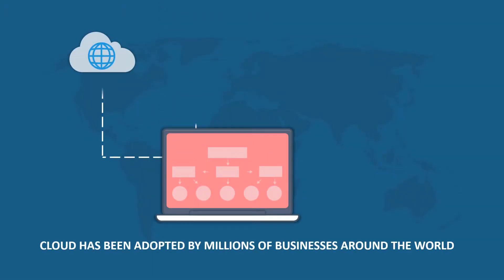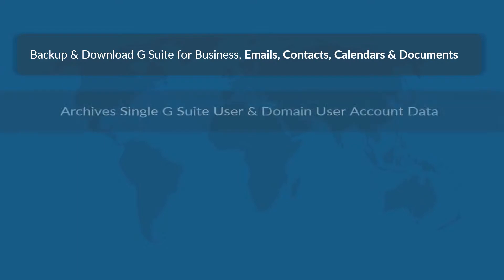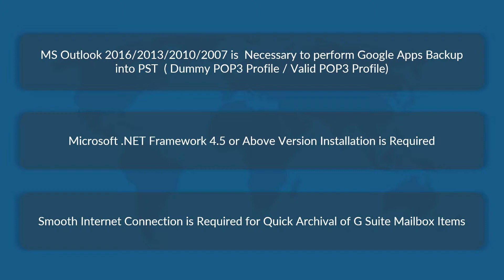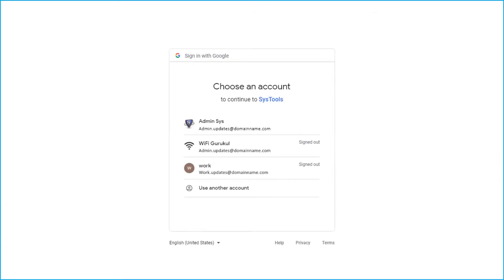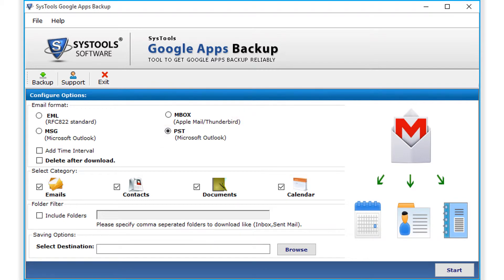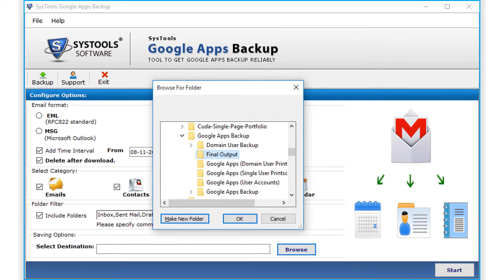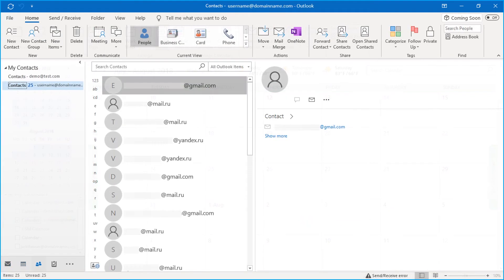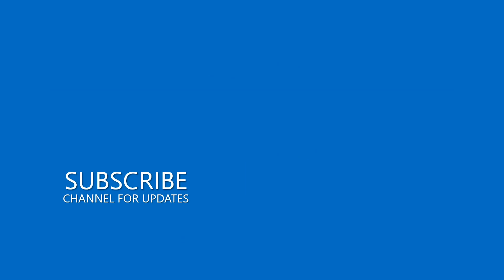G Suite Backup Tool | Secure Google Apps Emails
SysTools G Suite backup Tool is a premium solution to export and backup Google Apps data locally. One can easily backup G Suite email, contacts, documents, calendars, attached files, etc. from Google Apps mailbox. The software provides the facility to export G Suite data into multiple file formats like PST, MBOX, EML, and MSG. Users can save this file anywhere locally.

The software provides both single-user as well as domain user backup facility. If you are a single user of Google Apps, this tutorial is ideal for you. The G Suite backup software is capable to export data of unlimited size. With an option like “Add time interval,” you can download the data of any specific time frame. “Delete after download” option is also included to remove the data from the cloud, once the data is exported.

Time Stamps :
Features:   0:44
Pre-Requisites:  1:12
File Output: 4:02

To export data from single user account in G Suite, follow up the below steps after installing the software:

How it works:

1. Run the G Suite Backup tool.
2. Select the “Single User” account type.
3. Now select the file format among PST, EML, MBOX, and MSG
4. Select the categories (E-mails, Documents, Contacts, Calendars) as required
5. Browse the destination on your system
6. Click on Backup button